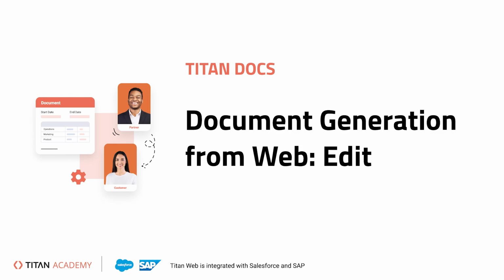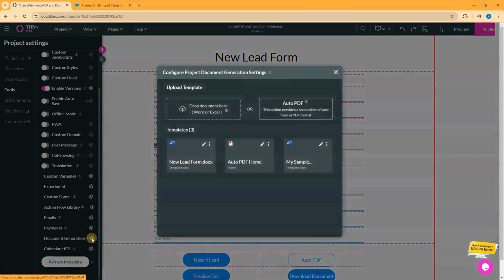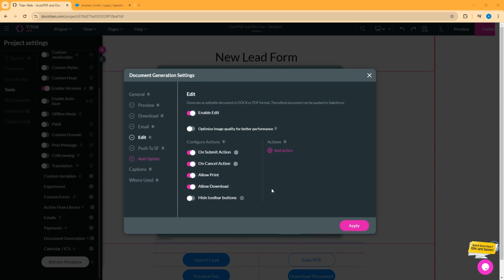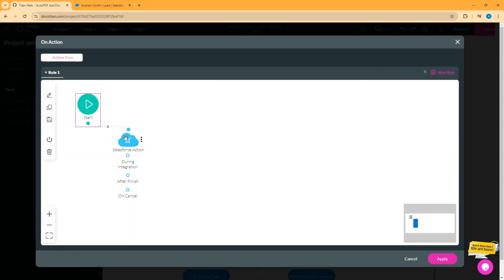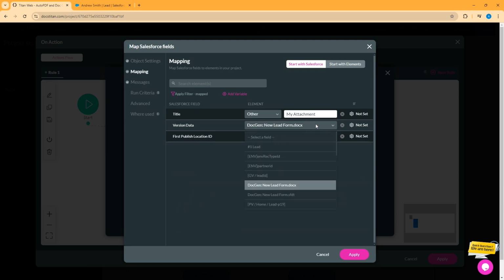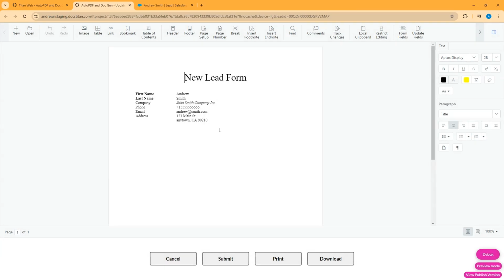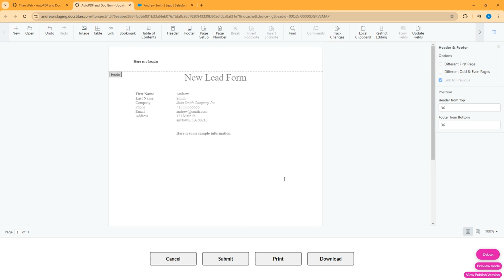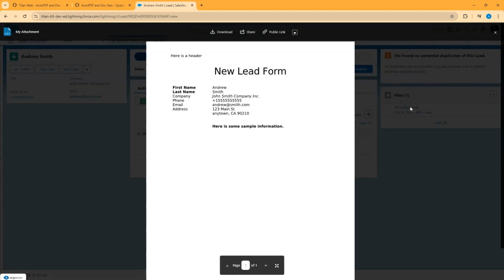Titan Docs | Document Generation from Web: Edit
This tutorial covers how to edit documents generated from Titan Web projects.

Chapters:
00:00 - An introduction to editing documents generated from Titan Web
1:04 - See how to configure the Edit settings
1:58 - Watch how to set up an On Submit action
3:38 - Preview the configuration